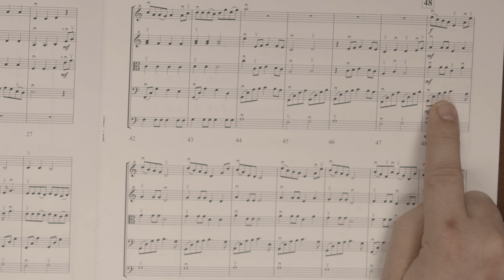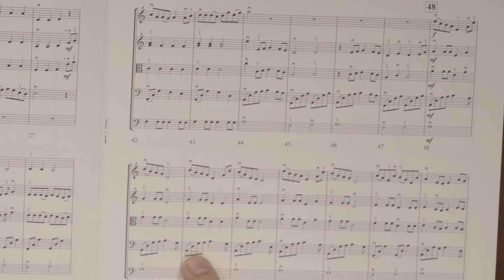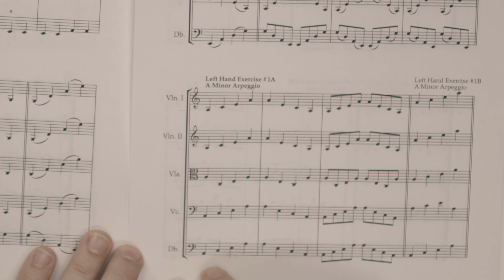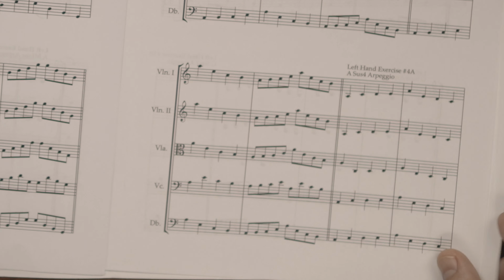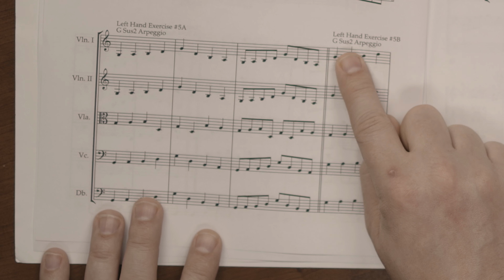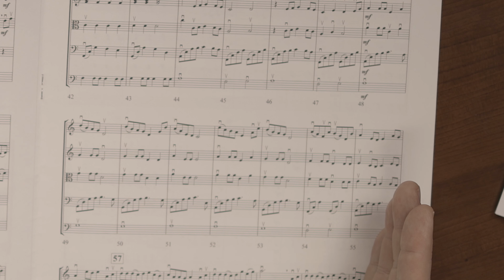S6E04: How to Teach Midnight Rain - Left Hand Tips